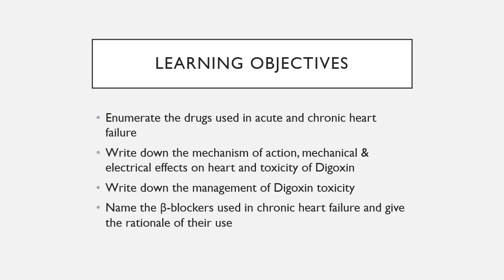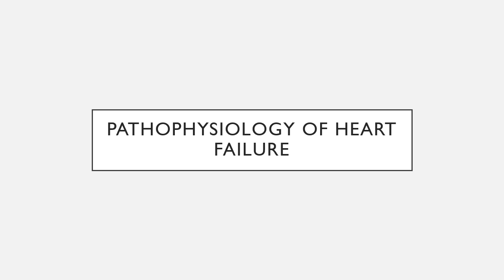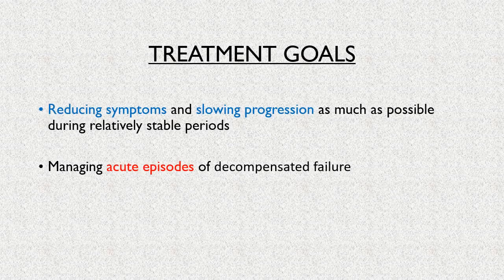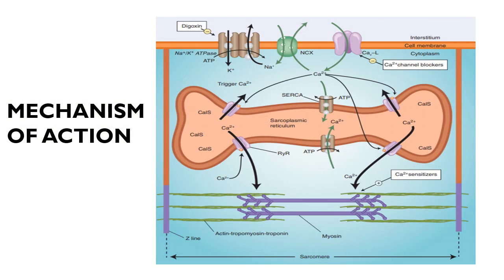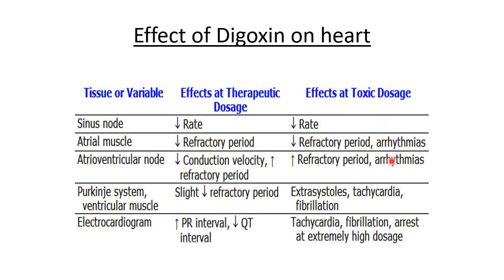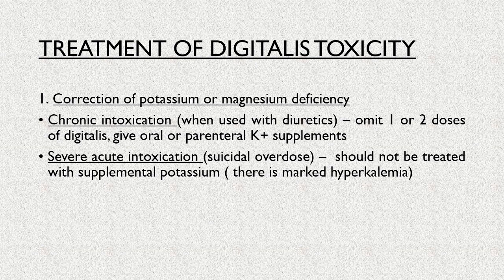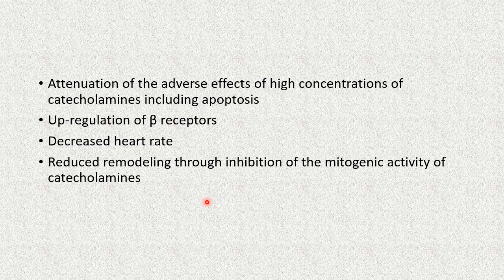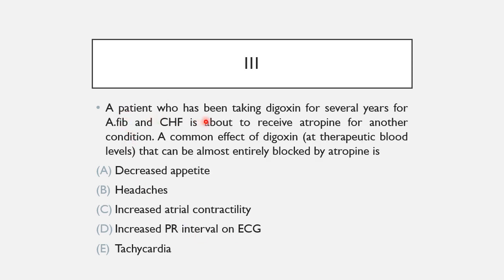lecture Dr. Mariyam Piracha for BDS 2nd Year on Drugs for heart failure